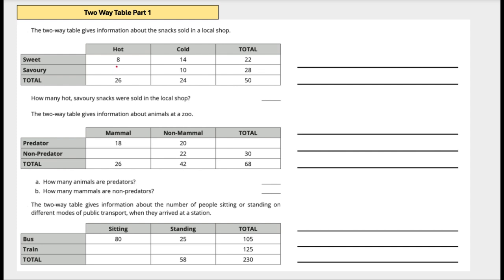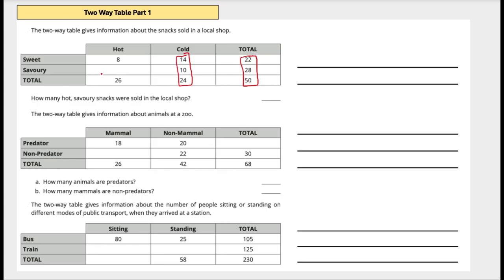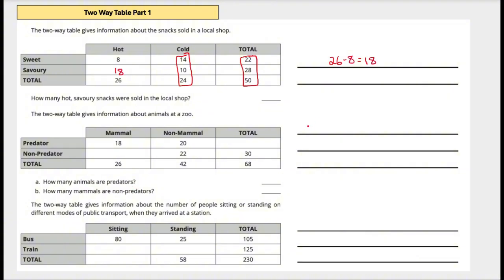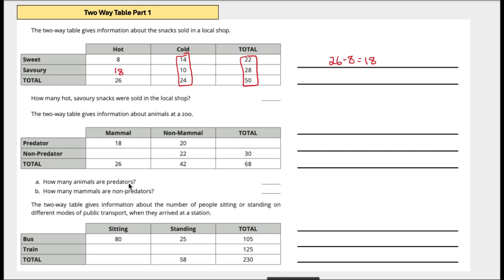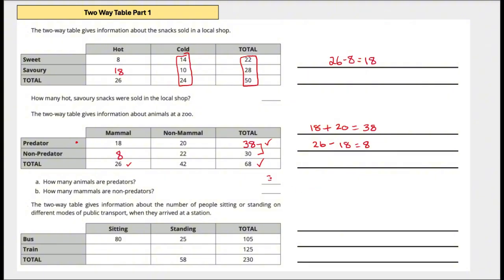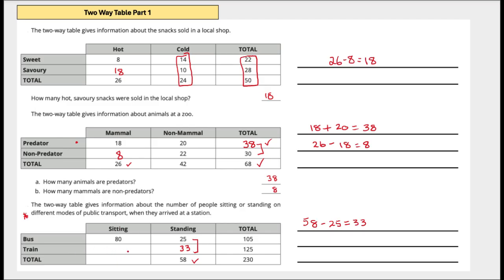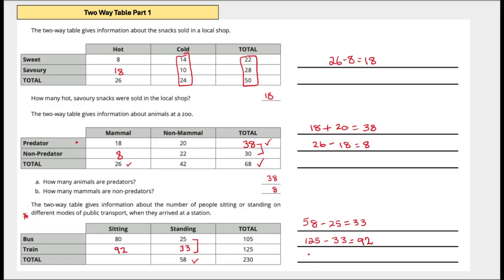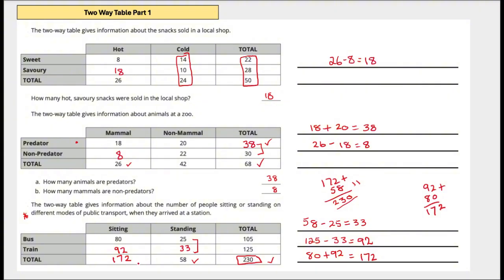Two-Way Tables Explained | Part 1 | GCSE Maths Foundation & Higher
Learn how to understand and complete two-way tables with Maths with Melissa! 📊

In Part 1 of this GCSE Maths lesson, I'll guide you through two-way tables with clear, step-by-step explanations to help you organise information, find missing values and answer exam-style questions confidently.

What you'll learn:

What a two-way table is and how it works.

How to read information from rows and columns.

How to complete missing values.

How to calculate row and column totals.

How to tackle GCSE exam-style questions.

✏️ Revision tip: Remember to check that your row totals and column totals both add up to the overall total!

This lesson is suitable for GCSE Foundation and Higher Maths students, particularly Year 10 and Year 11 pupils preparing for exams and mocks.